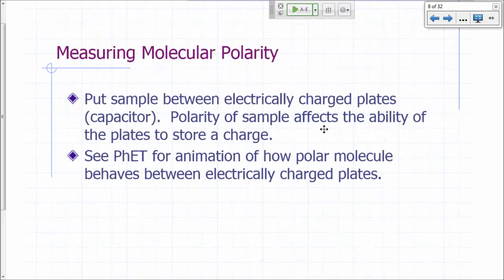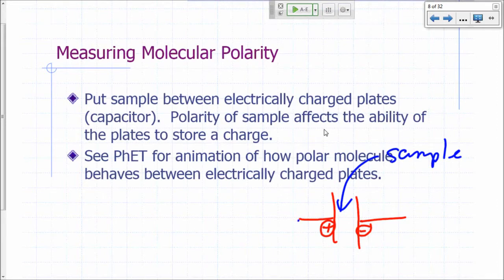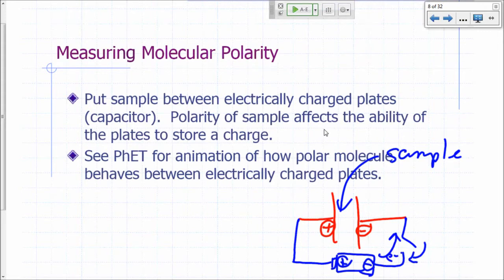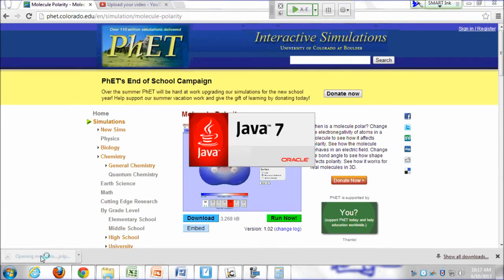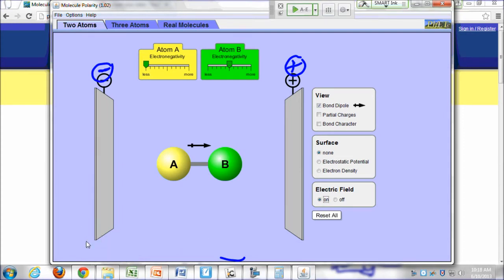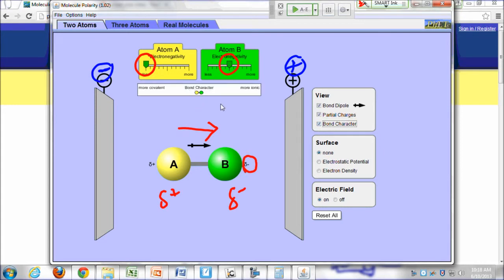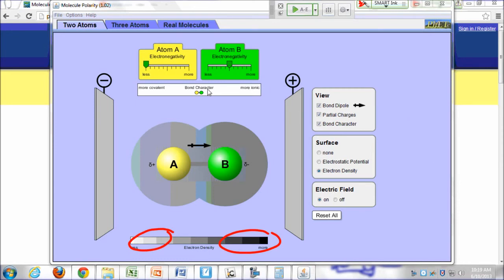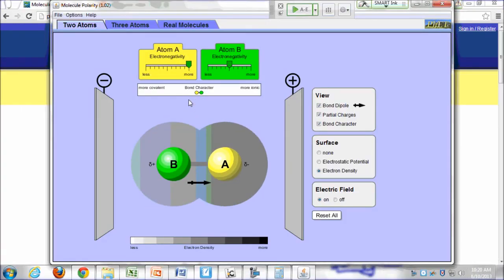Intermolecular Forces 5 - Measuring Molecular Polarity - 5m:02s